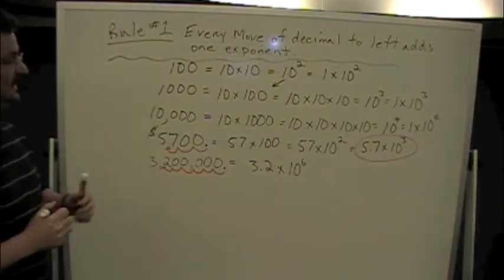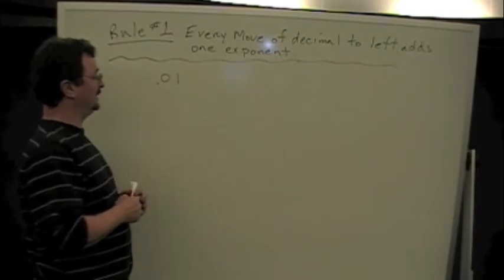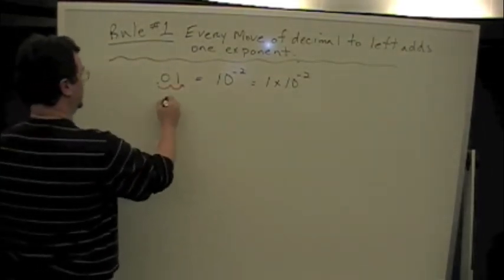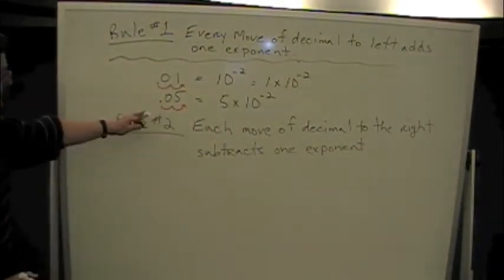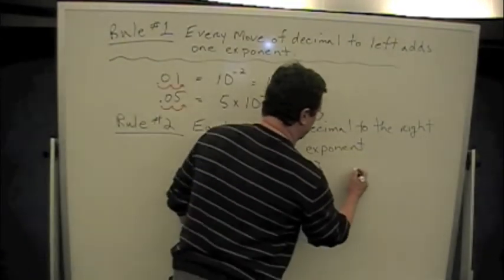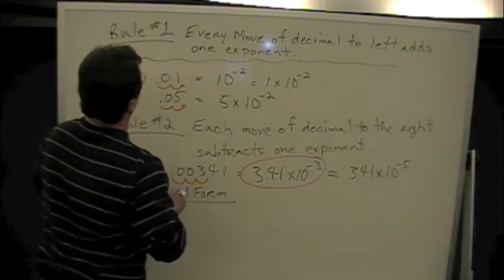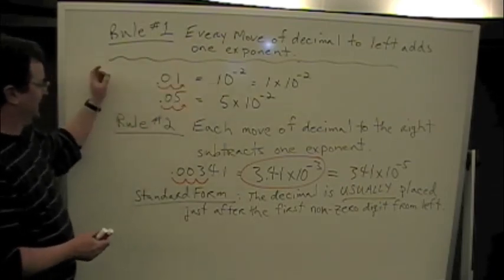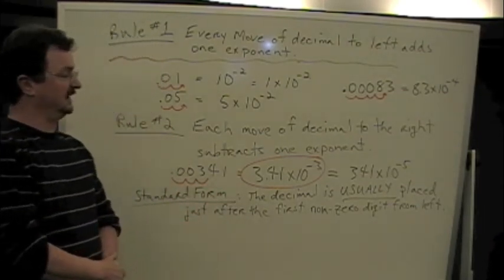Scientific Notation review part 1: introduction (2/2)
Intro to the review on Scientific notation